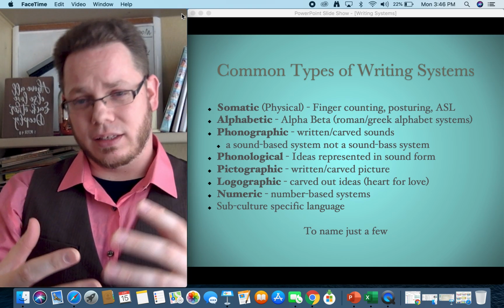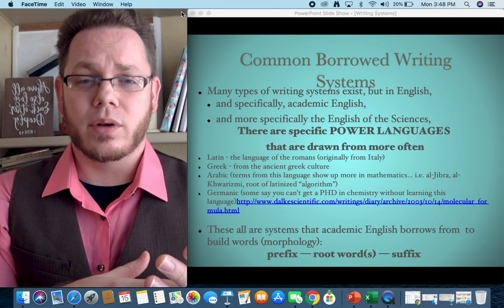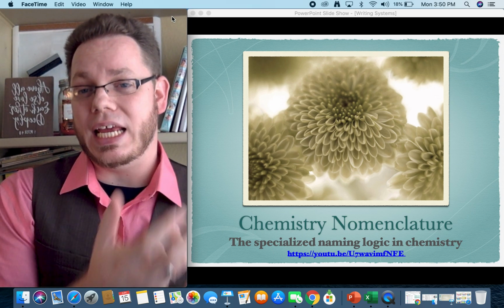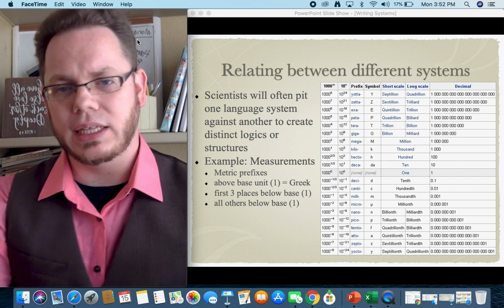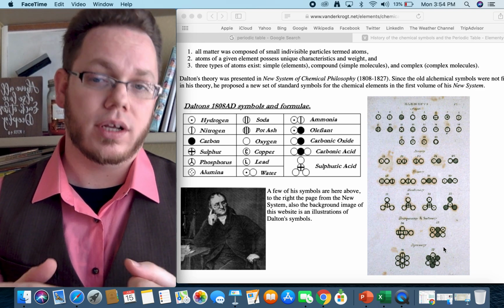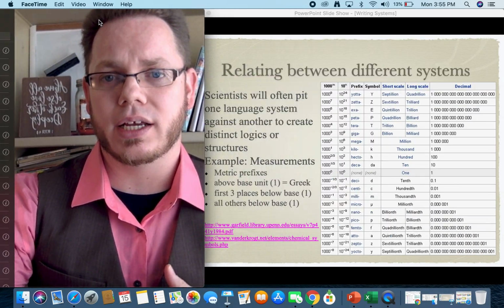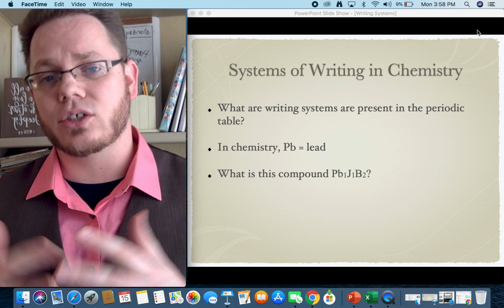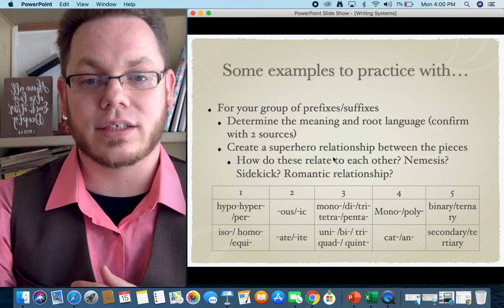Writing Systems College and Chemistry-APPLICATION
This video applies Writing Systems to the College Context and Chemistry specifically. It looks at the power languages in academic environments, developing of the metric system, as writing systems in Chemistry Nomenclature and the periodic table.
Other Writing Content applications of Genre to Chemical Equations and Visual Design in the Periodic Table will be covered in later videos.

For Chemistry content from a colleague of mine who has paired with me in a learning community go